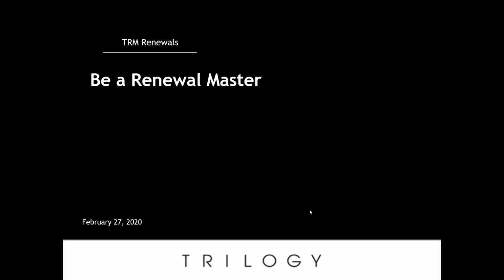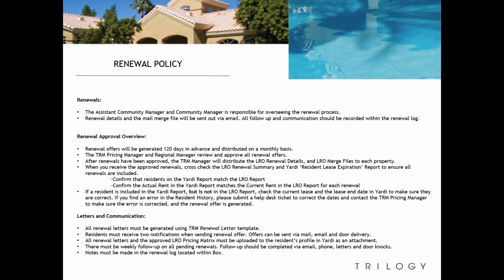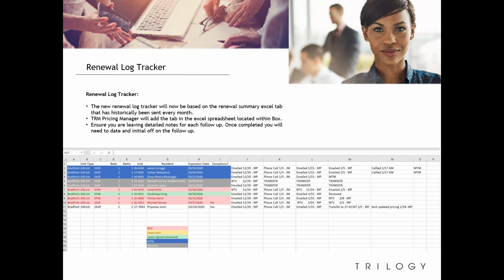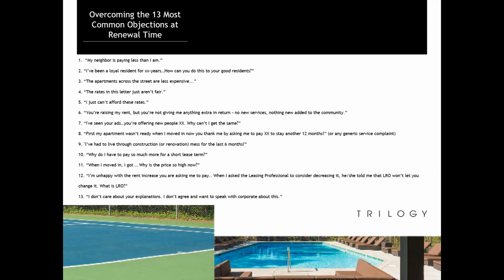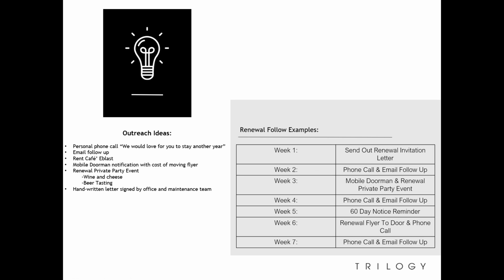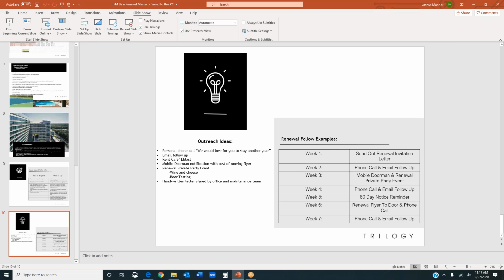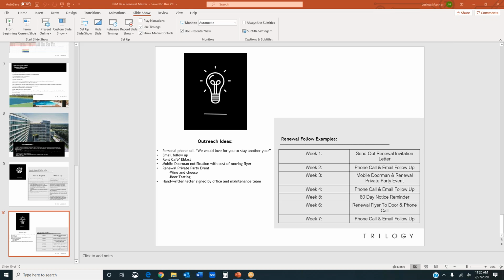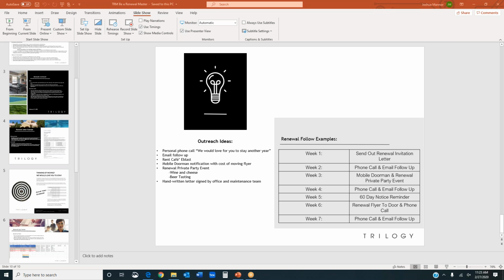Trilogy Training Thursdays Renewals